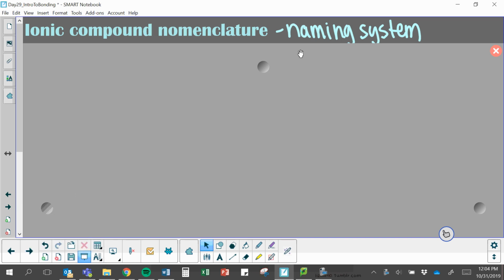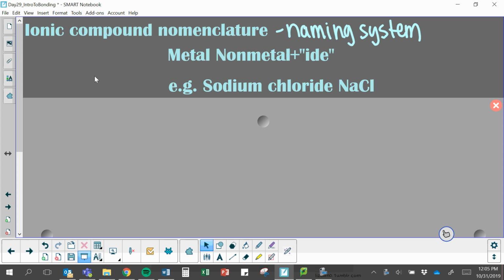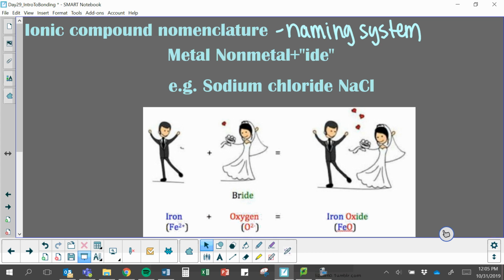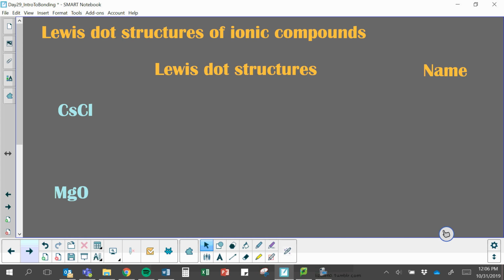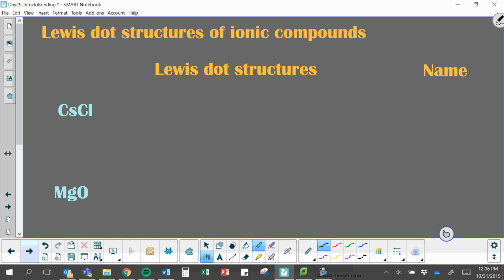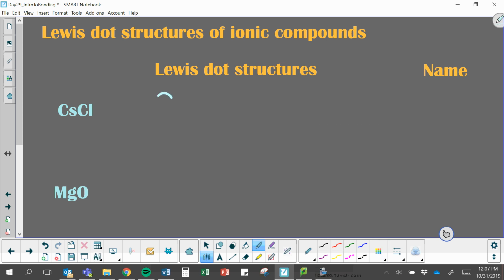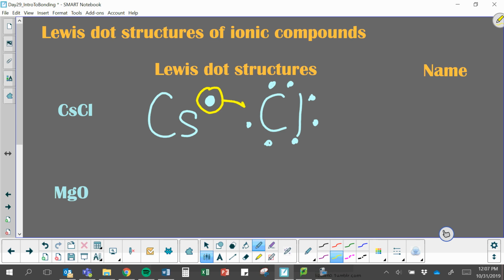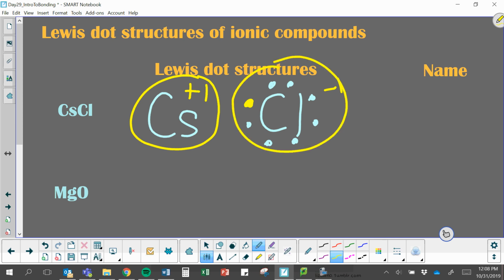Ionic Compound Nomenclature